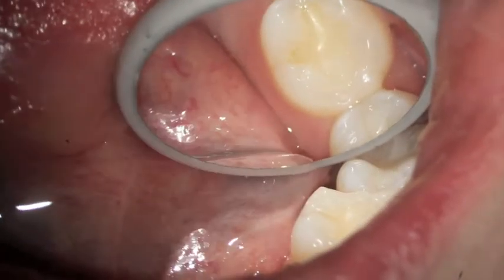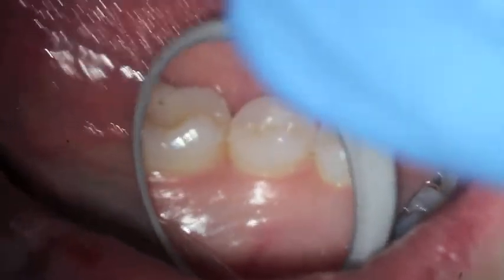normal healthy gums